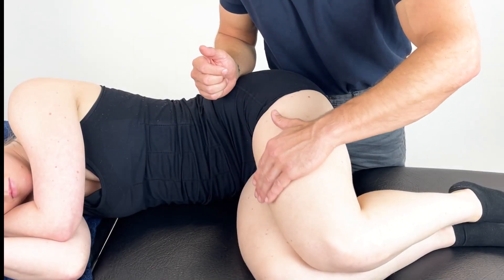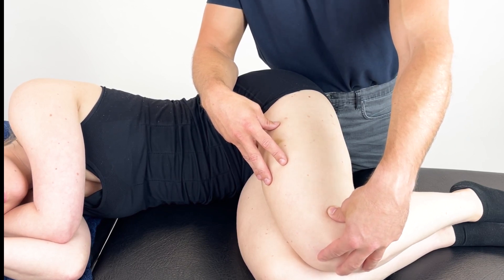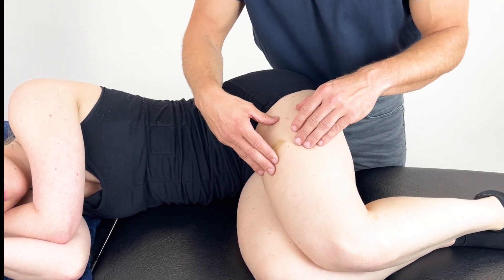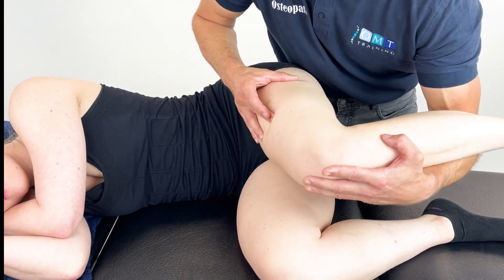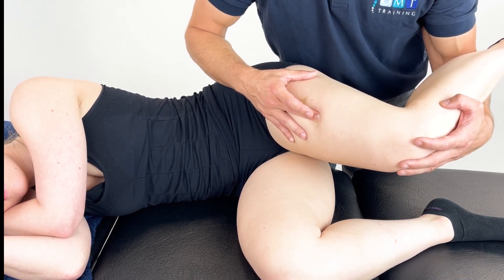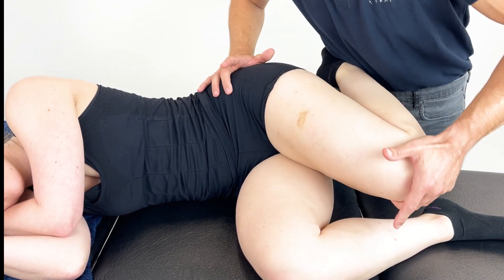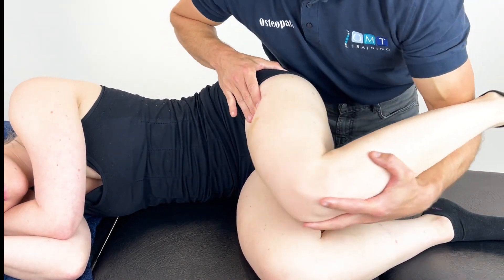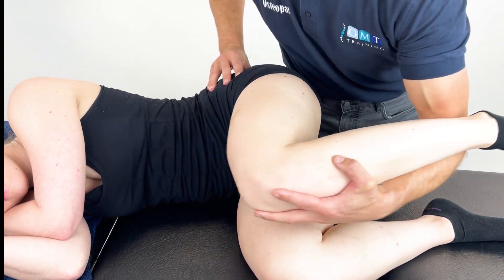Osteopathic Positional Release / Strain Counter Strain Techniques for the Quadriceps